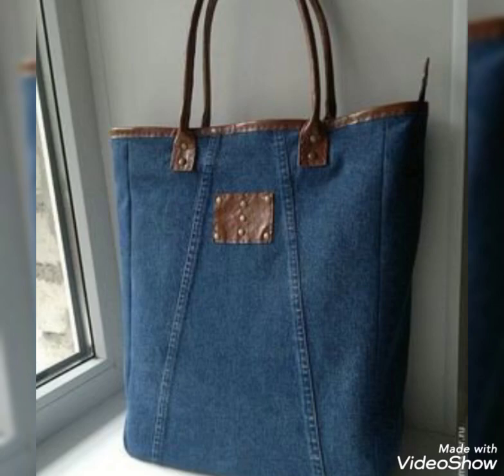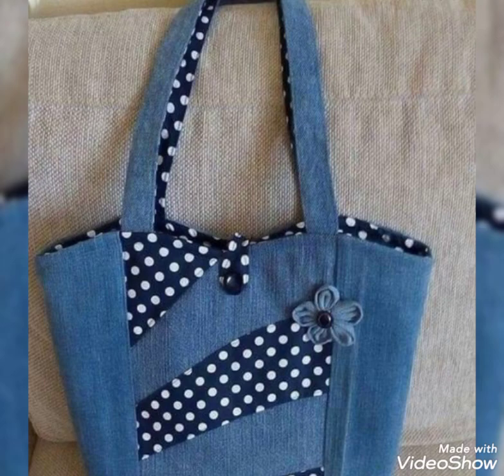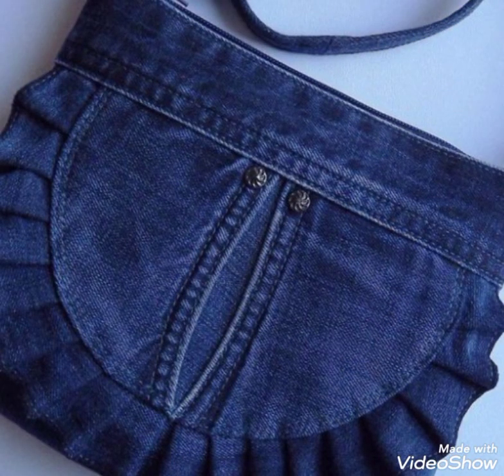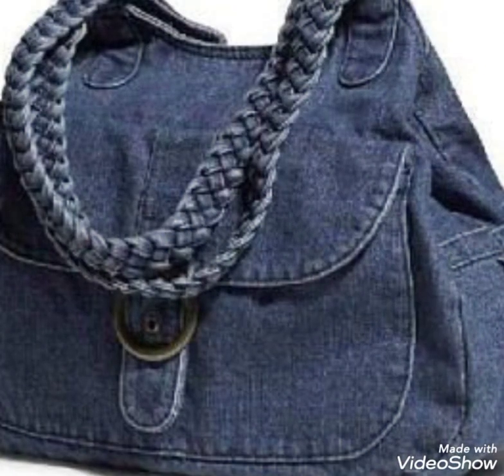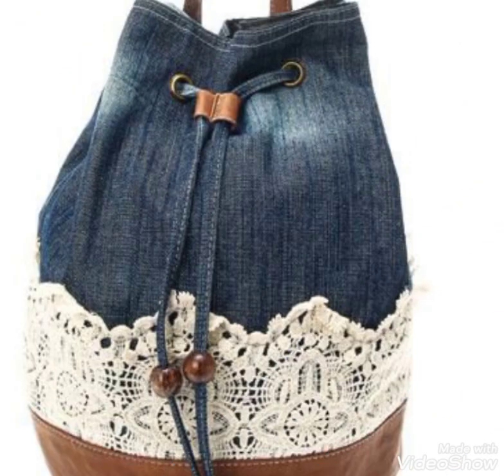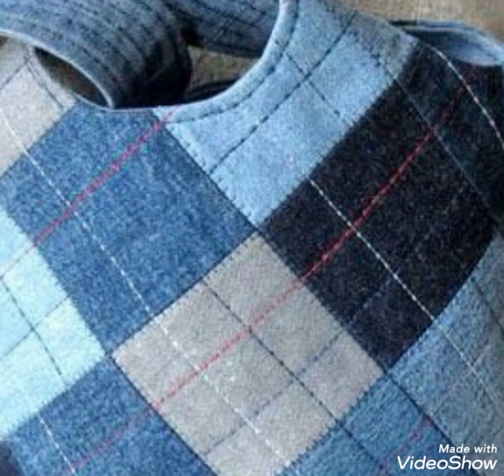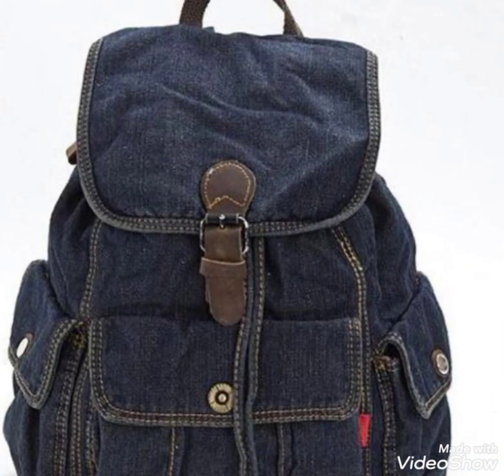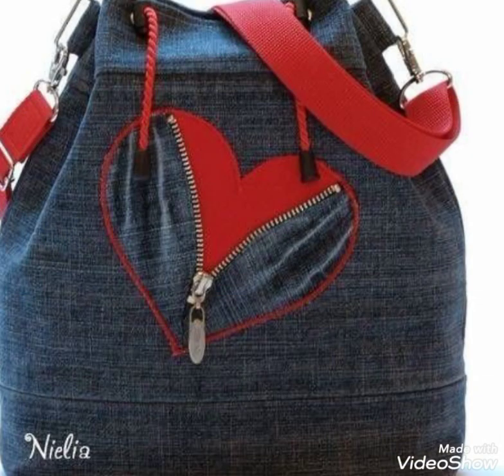New stylish recycle jeans handbags embroidery beautiful collection